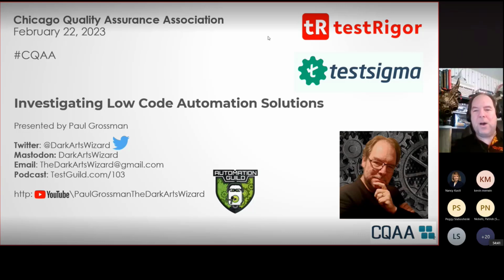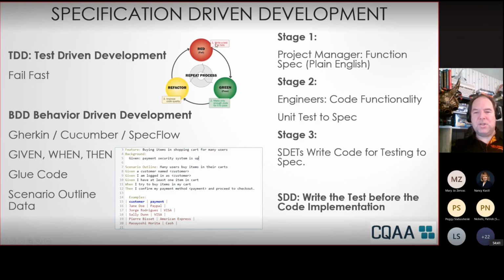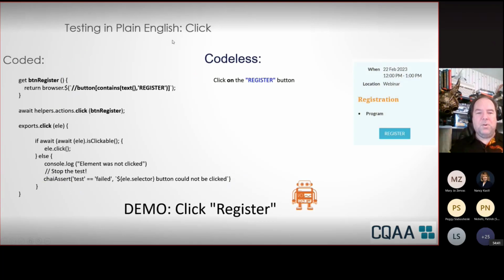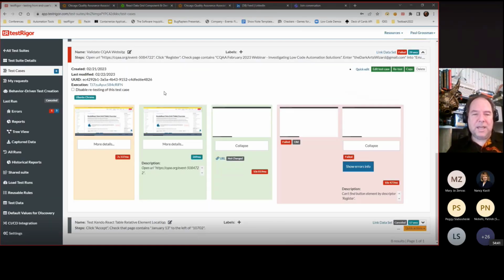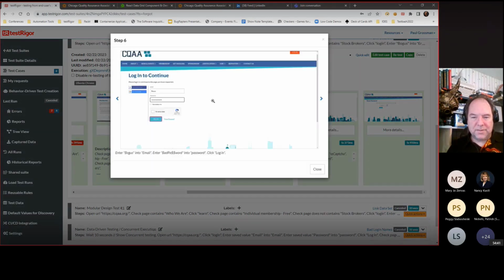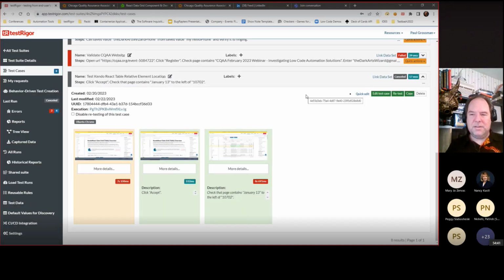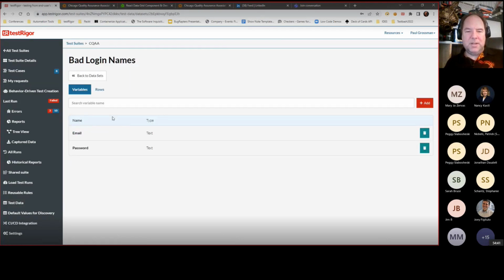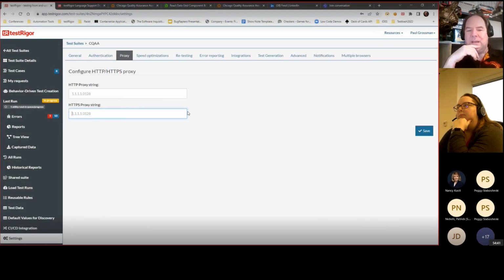2023 CQAA Investigating Low Code Test Tools